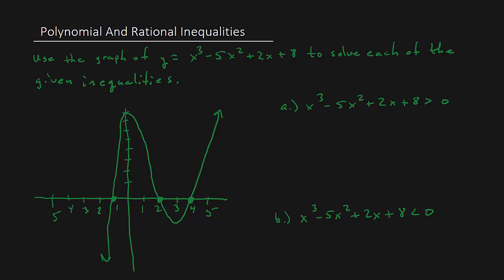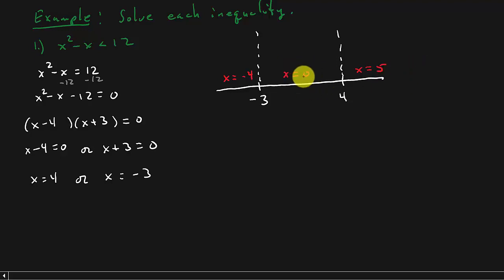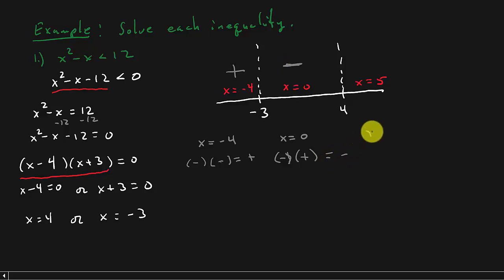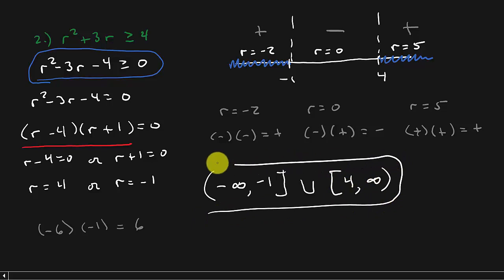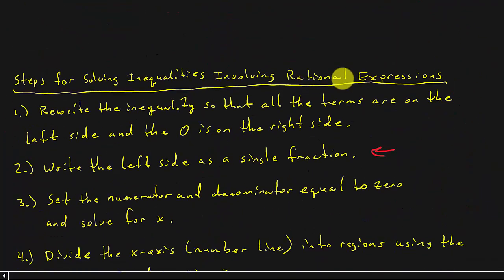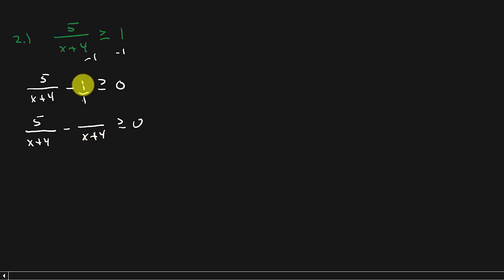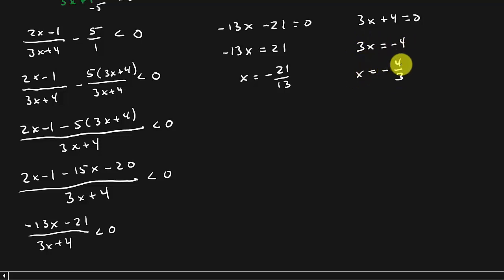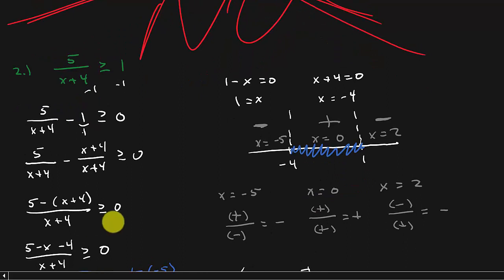Finite Math - Polynomial and Rational Inequalities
This video shows how to solve polynomial and rational inequalities.  We also solve a polynomial inequality from its graph.